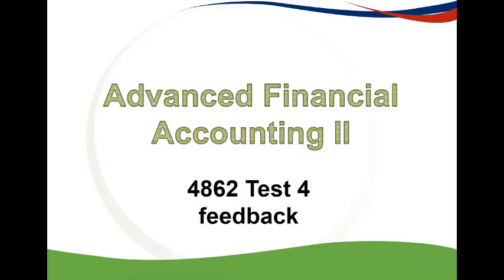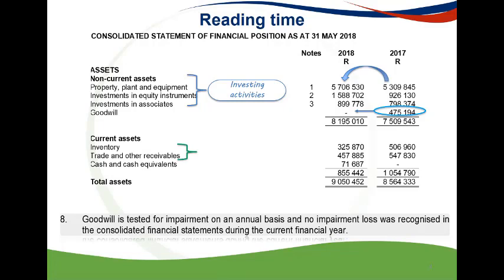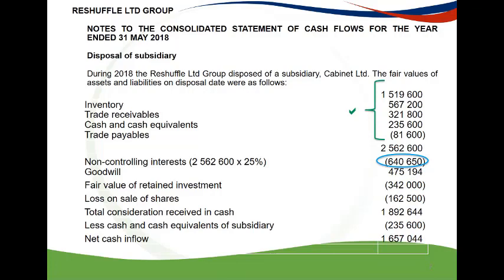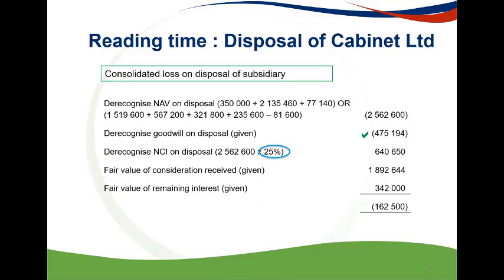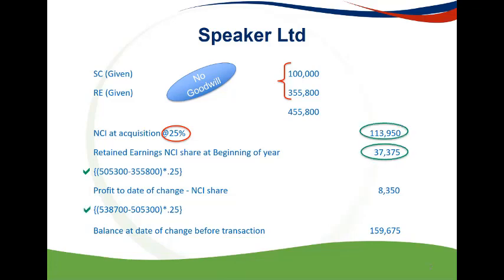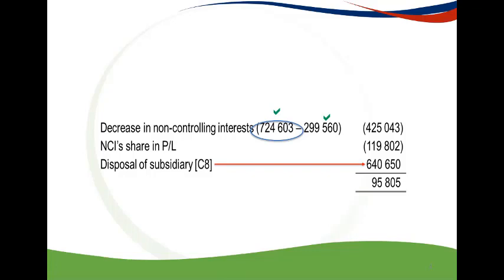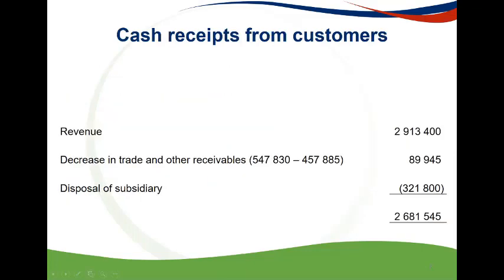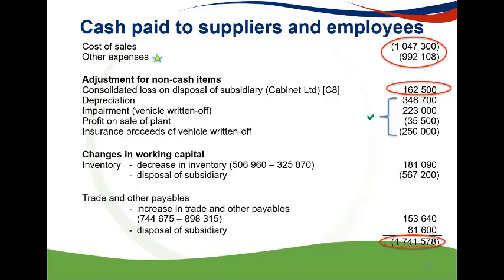Reshuffle Ltd Cash flow disclosure exam technique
Exam revision class on Reshuffle Ltd